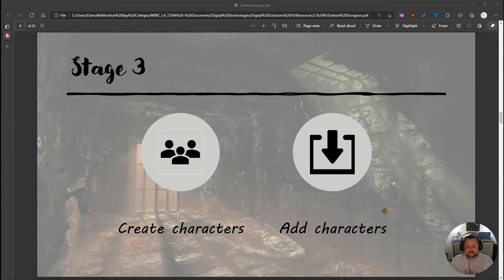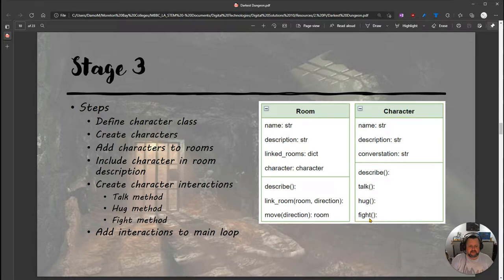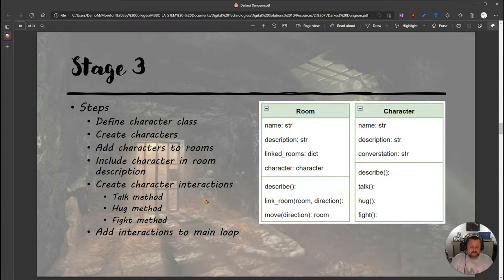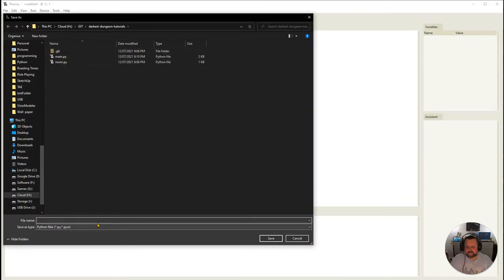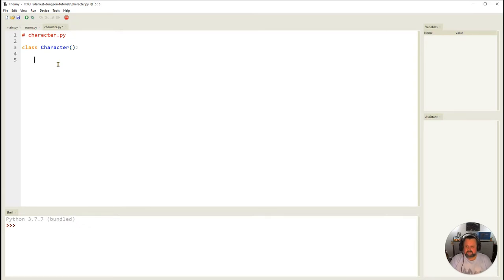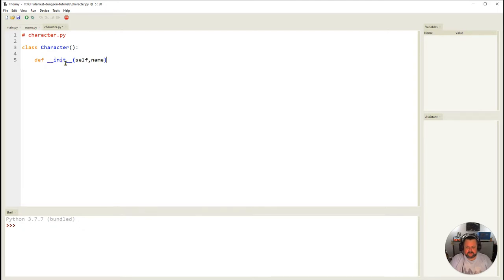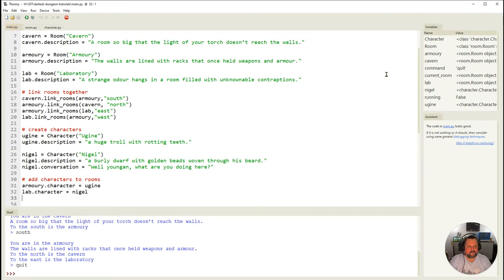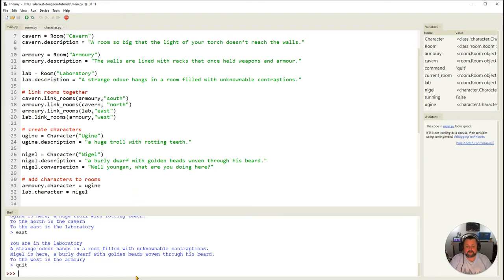Deepest Dungeon - Python OOP Lesson 3